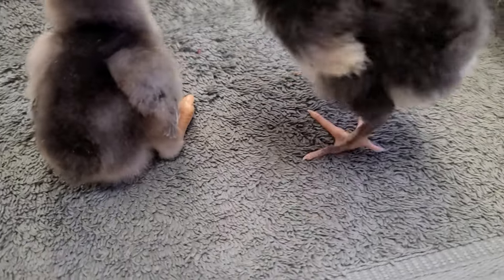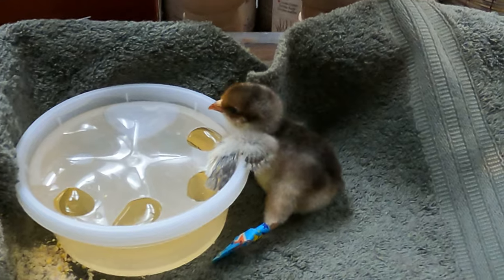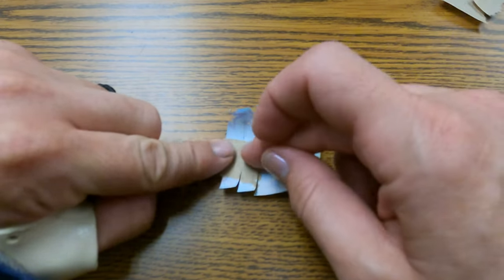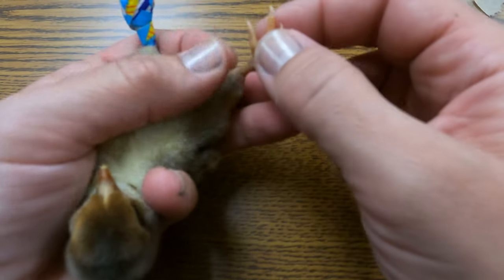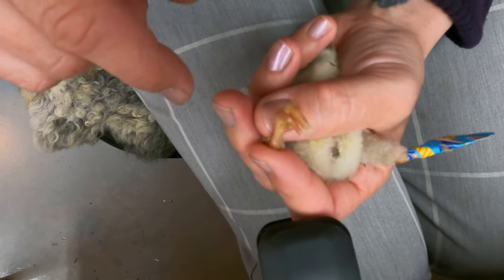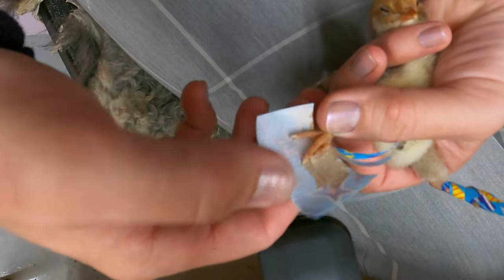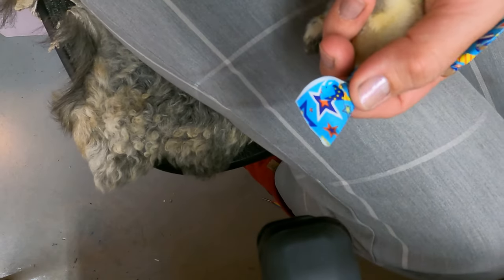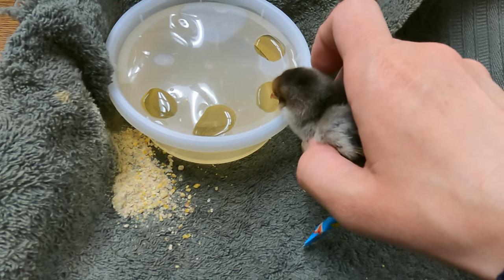How to SPLINT CURLED TOES on a CHICK or DUCKLING - Curled Foot Fix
This is a great place to start if your hatchling is born with funky feet, but it is not a guarantee that the baby will recover fully, unfortunately. Sometimes the baby will have more issues than just the curled feet and additional measures will be needed.
Good luck with your hatchling!